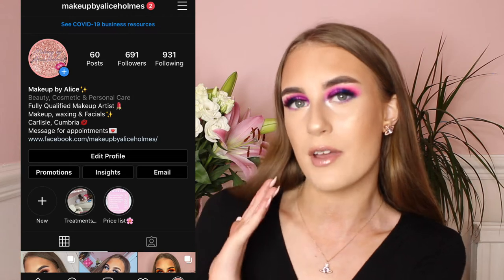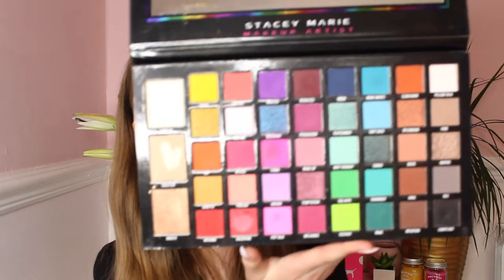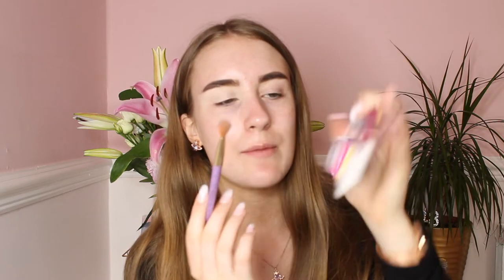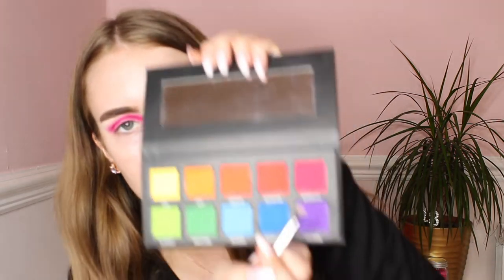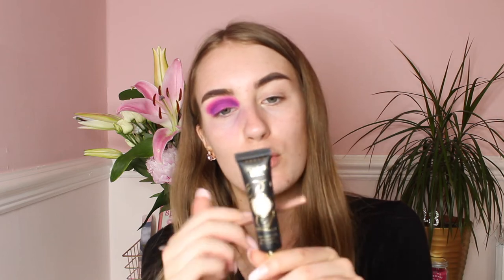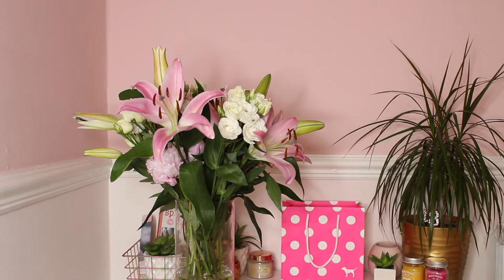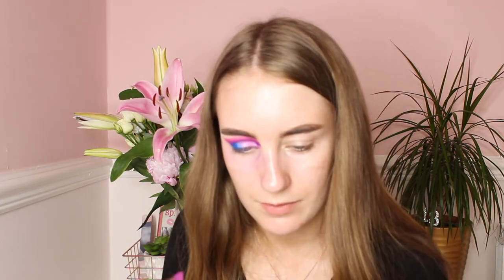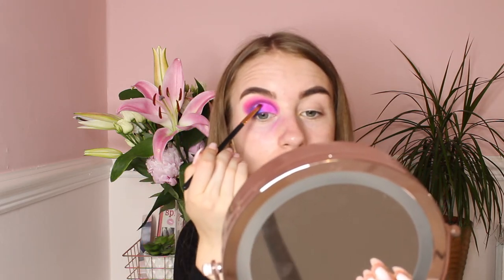Neon pink eye tutorial